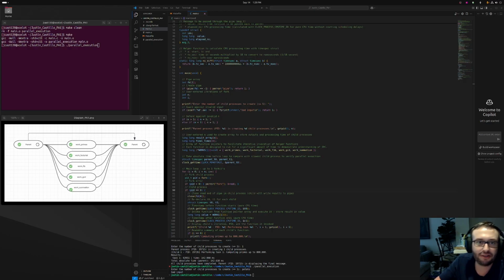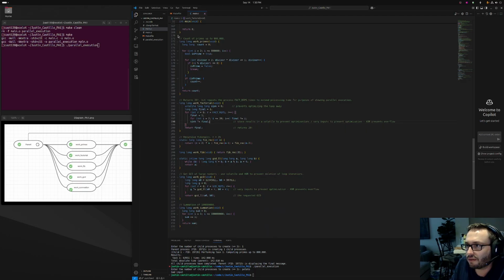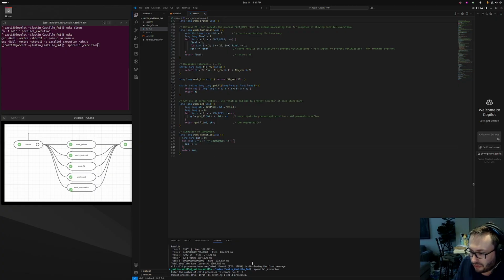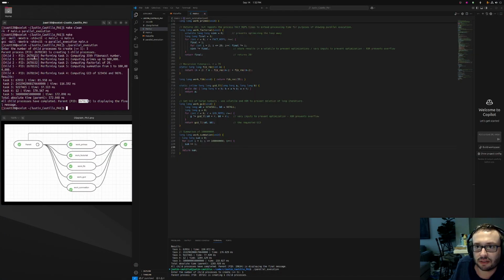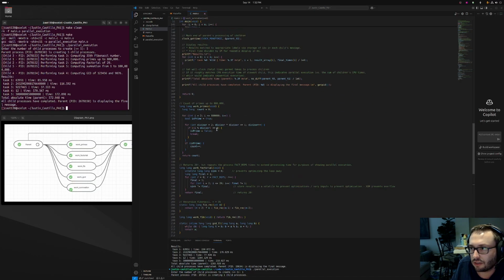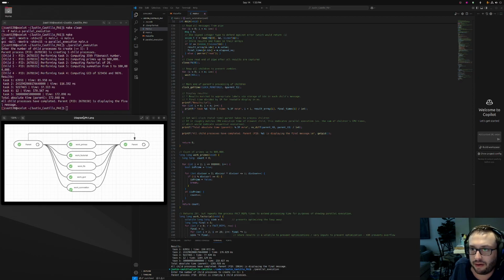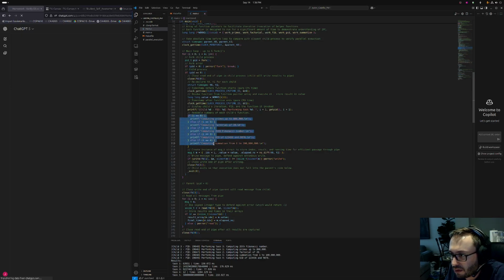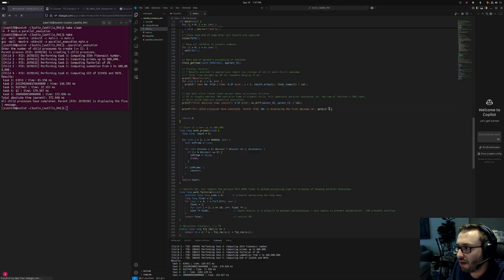Parallel Forking Video - Justin Castillo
Programming Assignment 1, COP4610
Justin Castillo 3112004